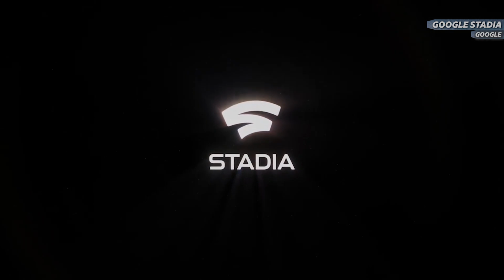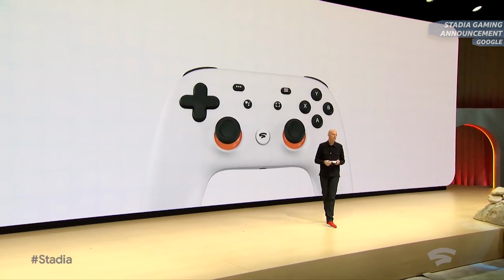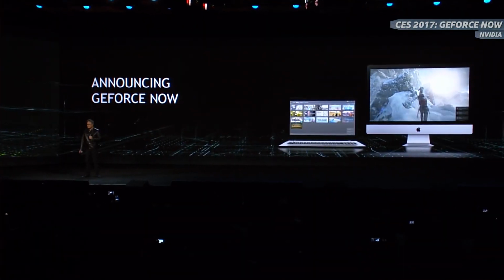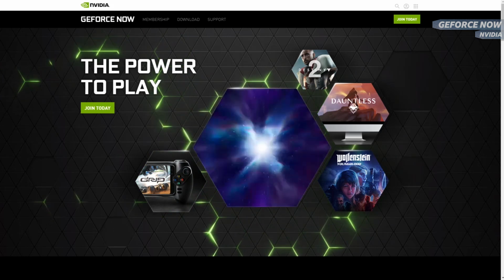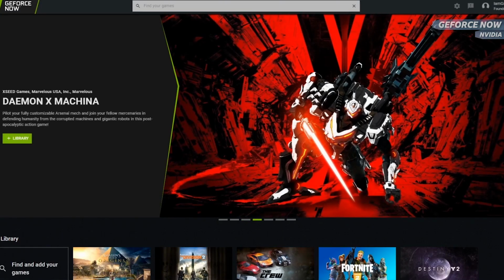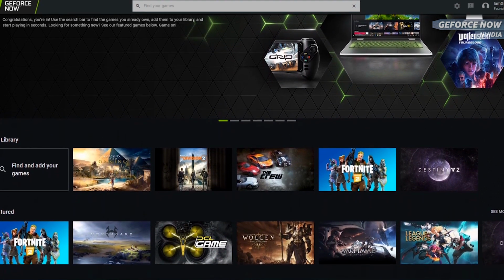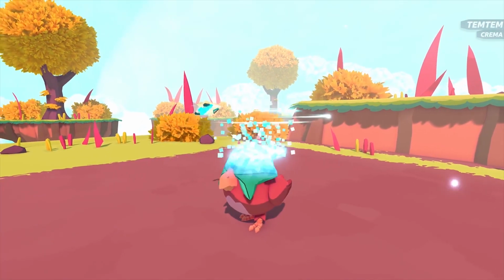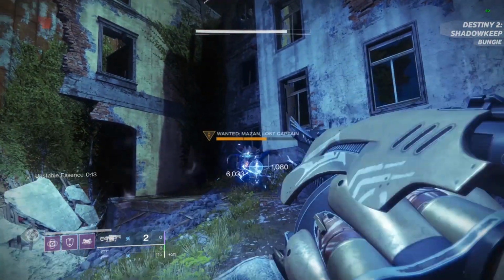NVIDIA GeForce NOW - ONE MONTH ON REVIEW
This appears to be the future of gaming, but is it the future we want? Chris takes a look at NVIDIA's GeForce NOW, the cloud-based gaming service, to see whether it's worthy of your consideration and bandwidth.